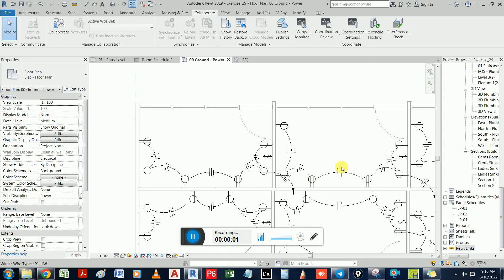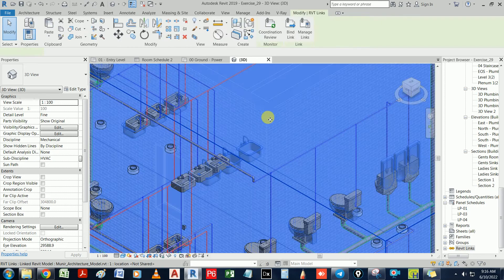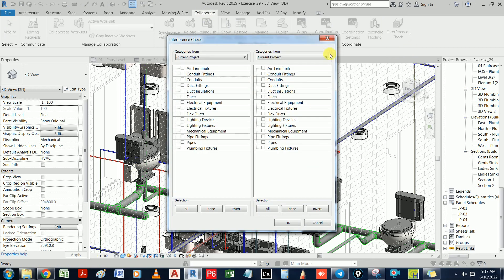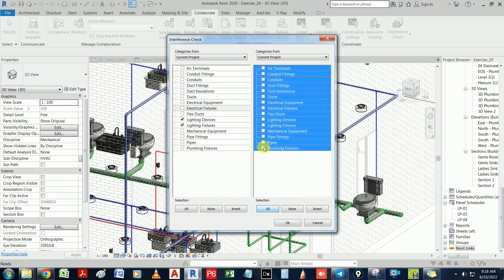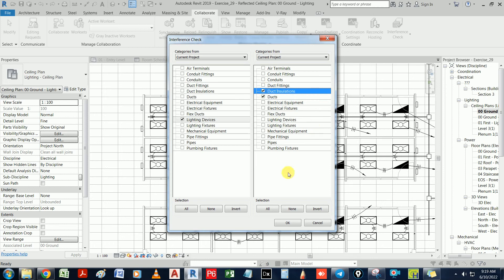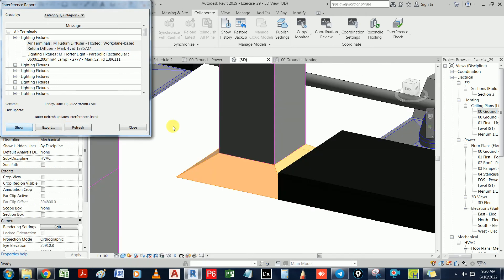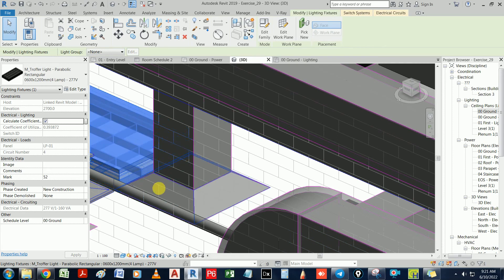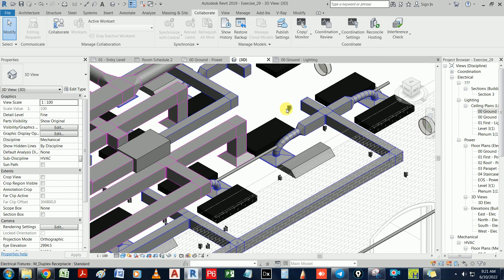Checking for Interferences - Revit MEP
One of the advantages of using Revit is that you design the building model in 3D space just as it will be constructed on the site.

Therefore, it is important to check for interferences periodically throughout the entire design process. Interference checking gives you the ability to look for elements in your project or between linked projects that are in conflict

This course is aimed at complete beginners who have never used Revit before and want to increase their career options by learning Revit MEP.

The ideal students for this course are the mechanical engineers, electrical engineers, BIM engineers, BIM drafters.